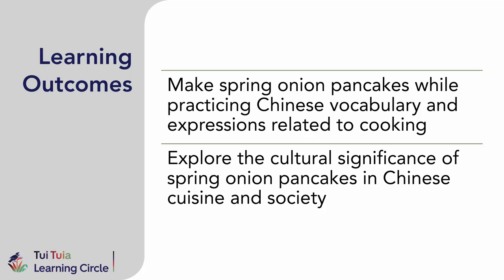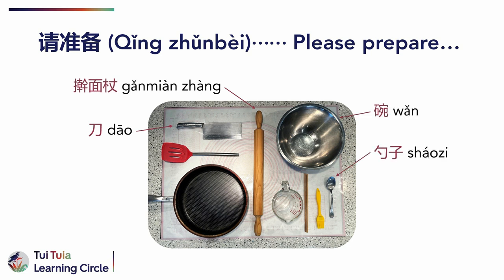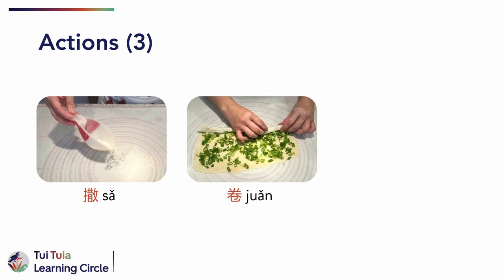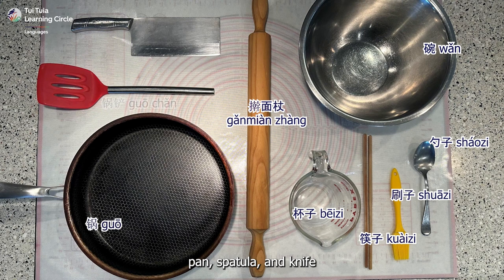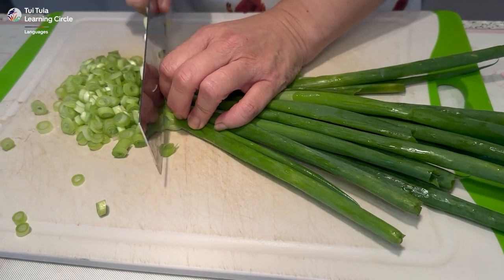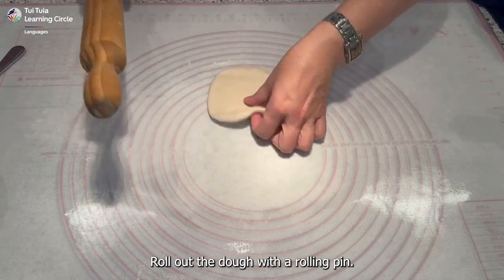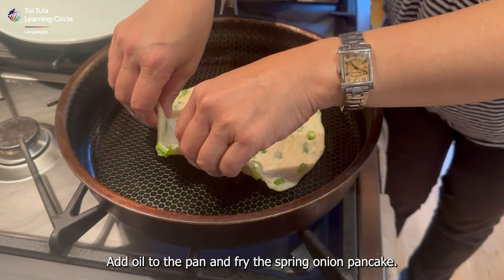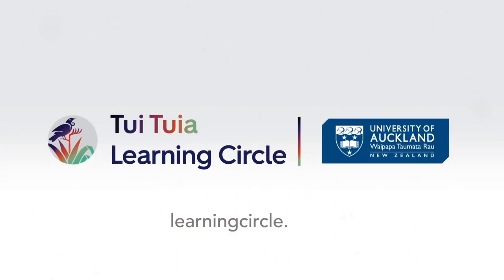Spring Onion Pancakes International Languages Week 2023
This video is made for International Languages Week 2023